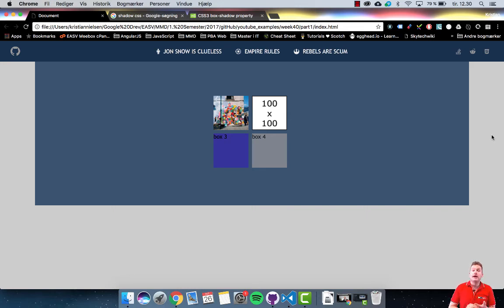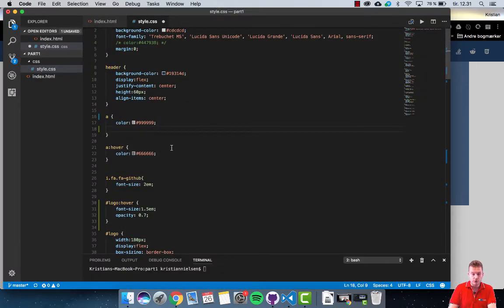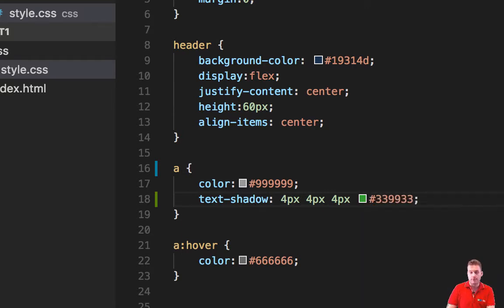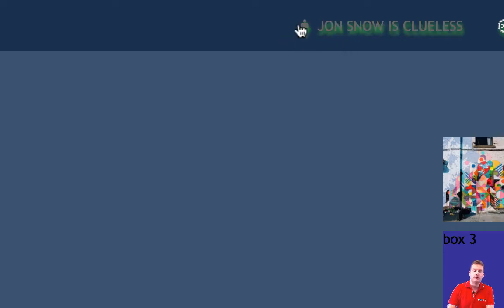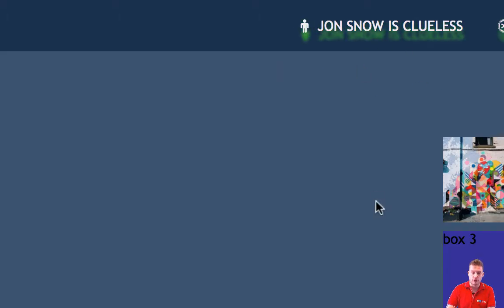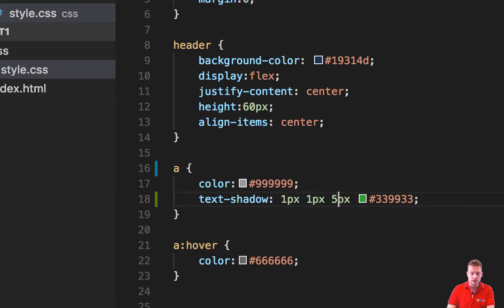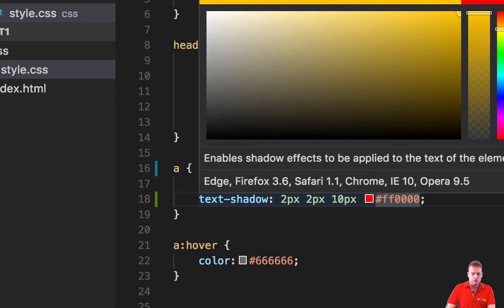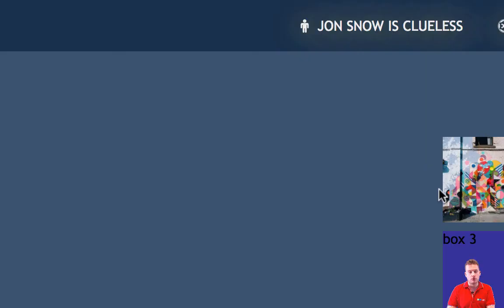Creating a website | S1E34 | Text-shadow